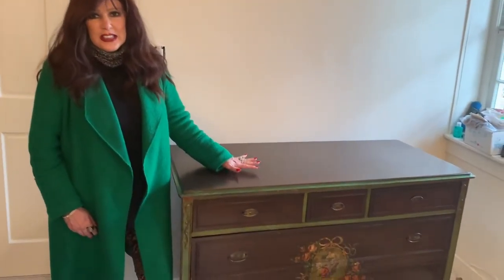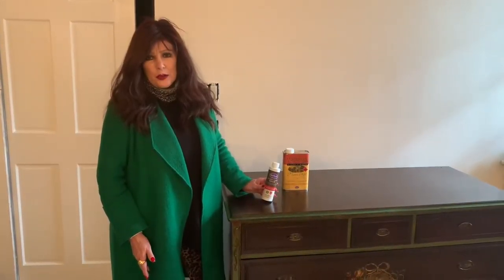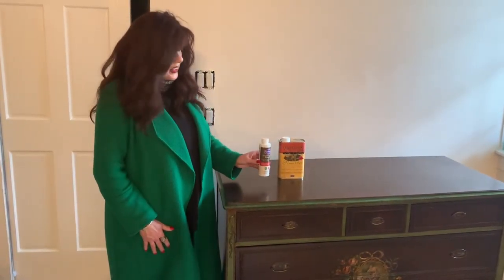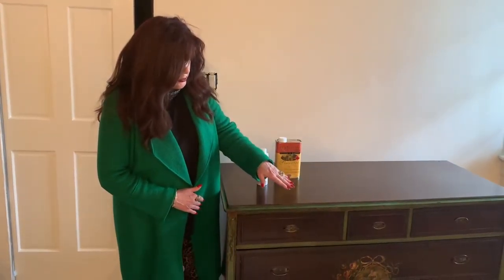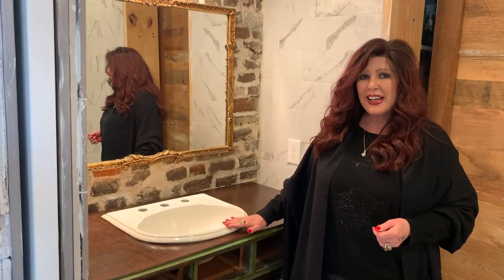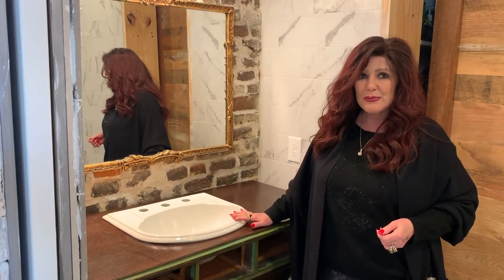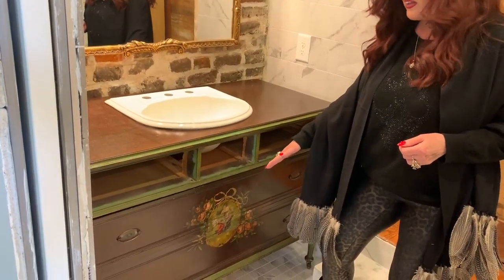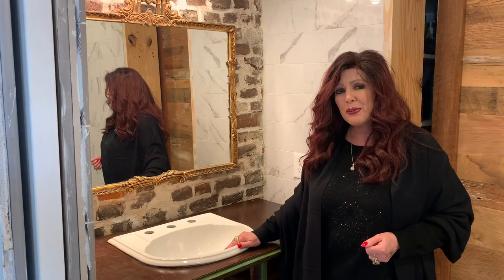When You Cannot Find The Vanity You Want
Top Producing Charleston Realtor, Lisa Patterson Shares  How to Create Your Own Unique Bathroom Vanity.